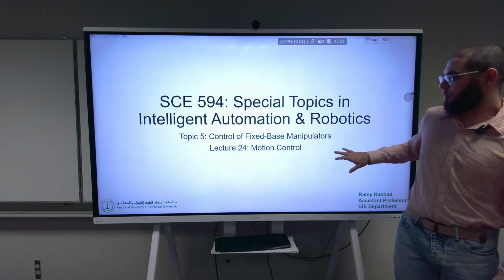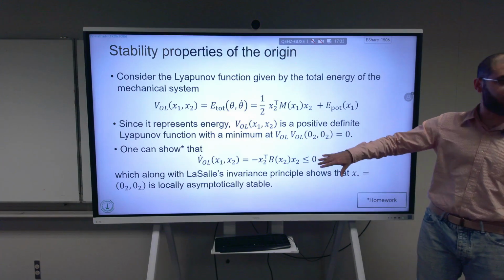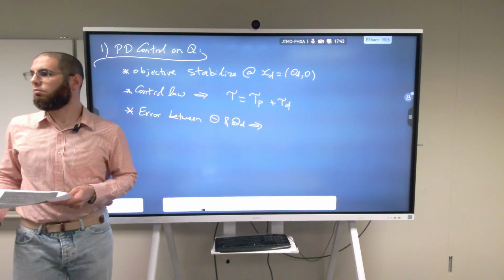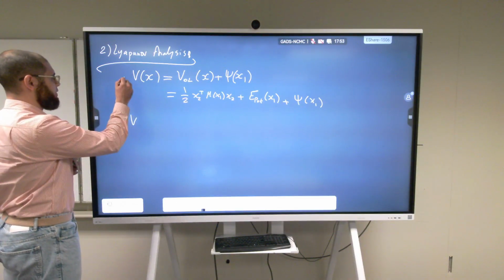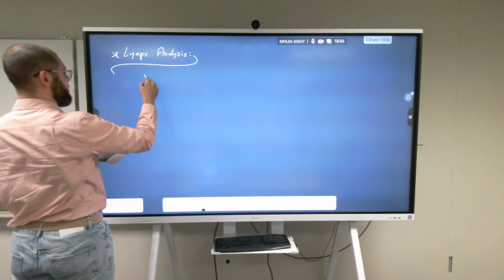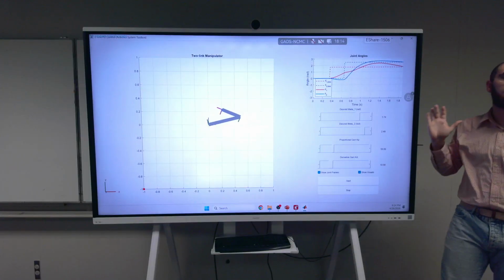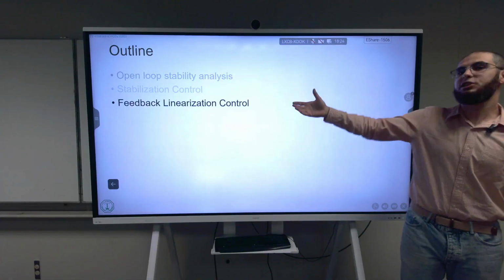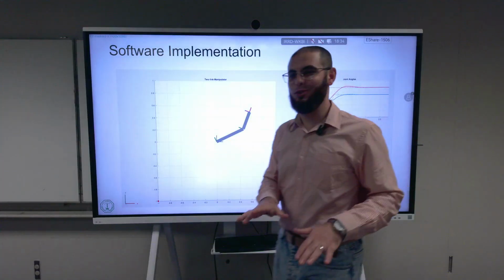252 - SCE 594 - Lecture 24: Motion Control of Manipulators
Topics covered in this lecture:
- Open loop stability of open-chain manipulators
- Stabilization Control
- Computed Torque/Feedback Linearization Control